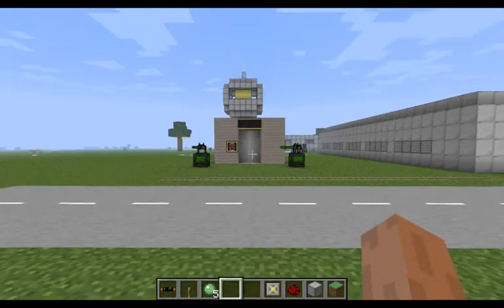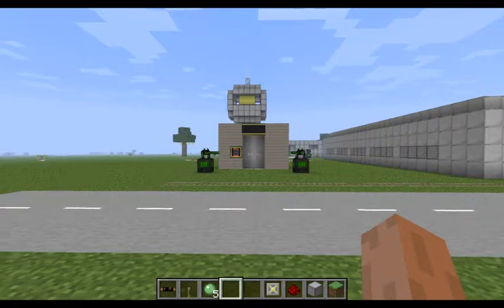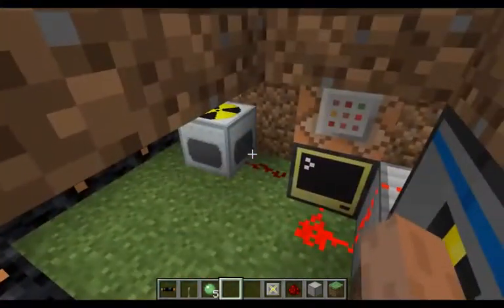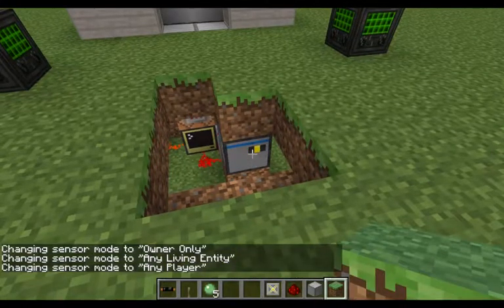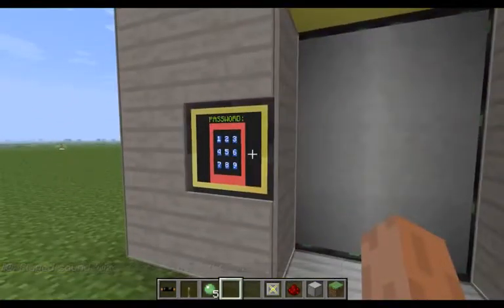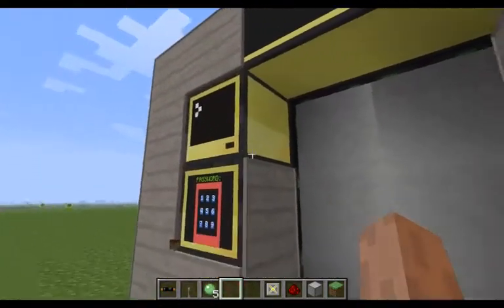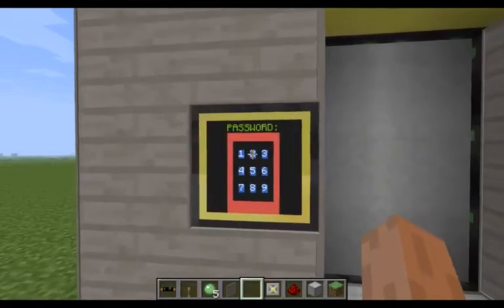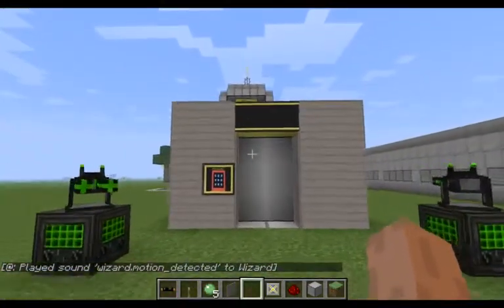Minecraft - ComputerCraft Supreme Security Door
Hey guys i finally made a door that i wanted, just like from futuristic movies like Aliens, to make your base entrance real fancy.

When you type the 3 number password on the correct order the door will open and also send signal to the top monitor to display 'acess granted', and it also uses a commandblock to generate cool sounds

Below the pastebin link for the door program, keep in mind to hear the sounds you need to download them (.mp3), them convert to .ogg then put them on the right folder and also allow true to the commandblock entrance and the computer craft config file (as explainded on this link):

Mods used (Minecraft 1.6.4)
ComputerCraft 1.6.3
OpenCCSensors 1.6.4.4
ICBM 1.4.2
Bibliowoods [Forestry] v1.3 (to make those wood planks that cover the computers and give a clean look)